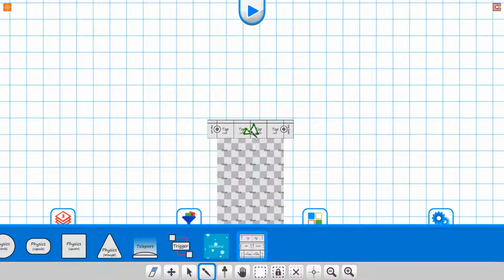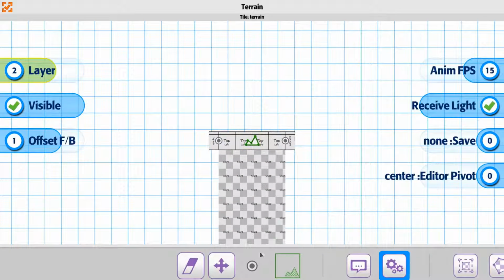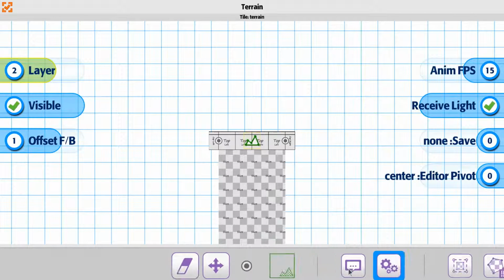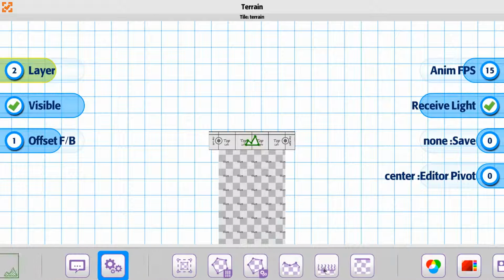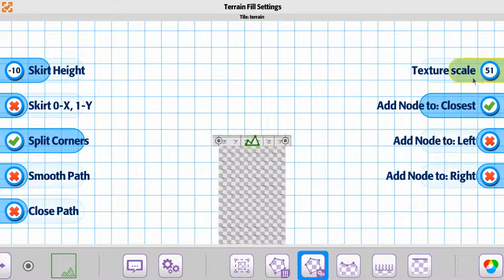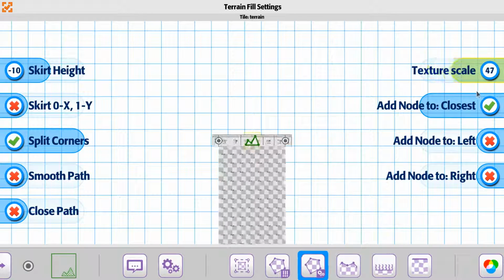Tile 06 Terrain Tile Texture Scale